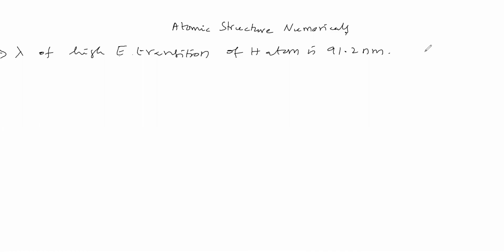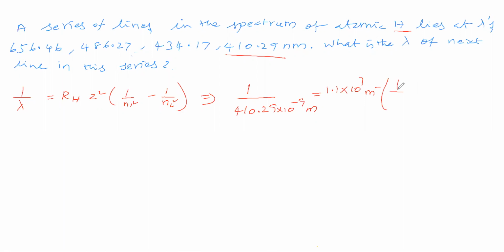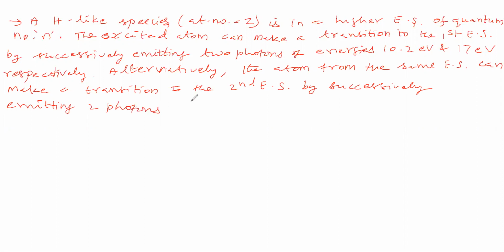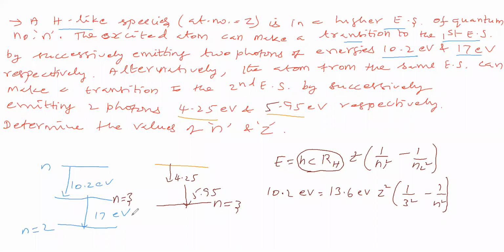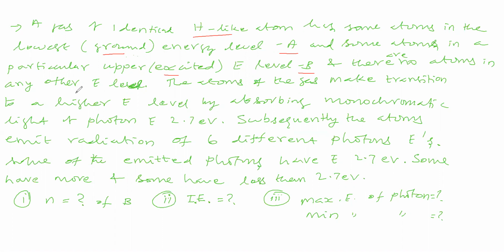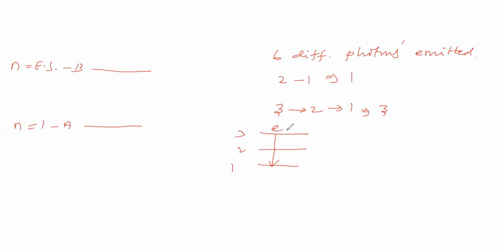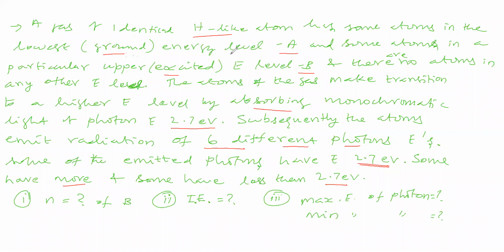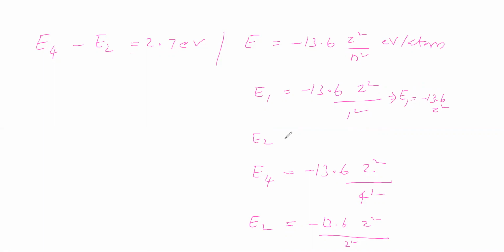atomic structure numericals part 3 for class 11 jee , neet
atomic structure concepts